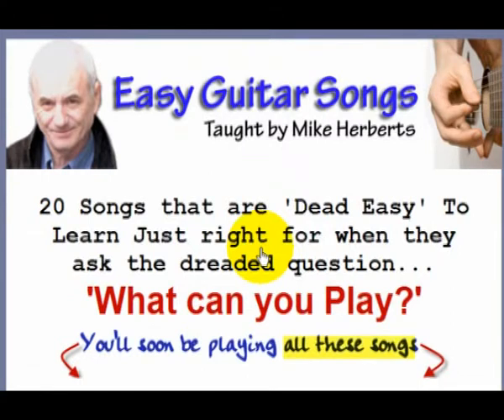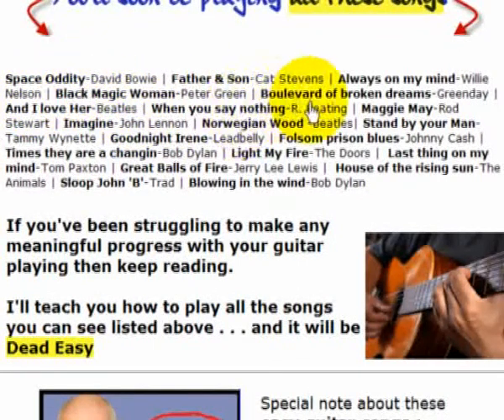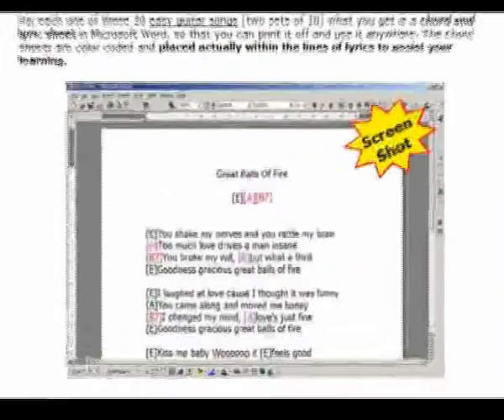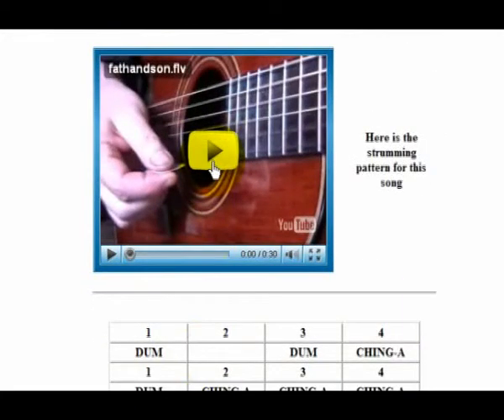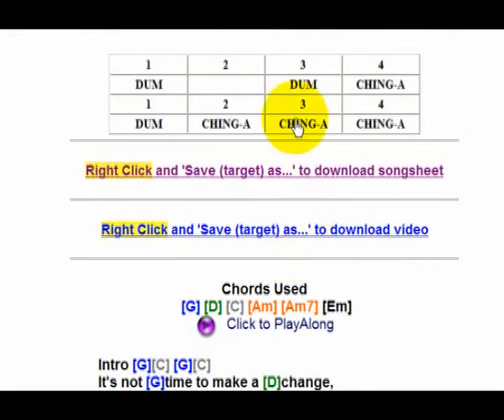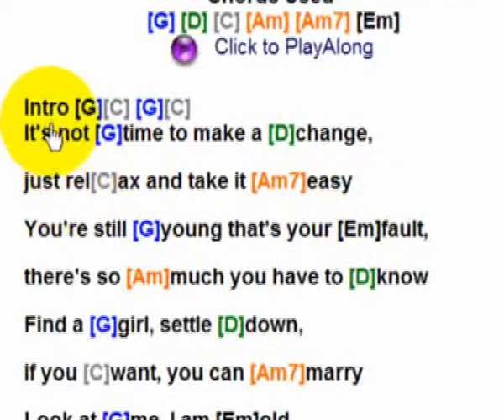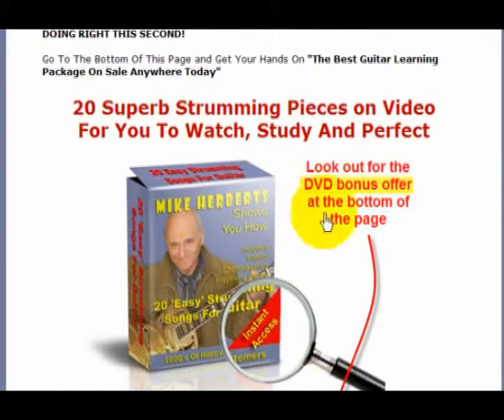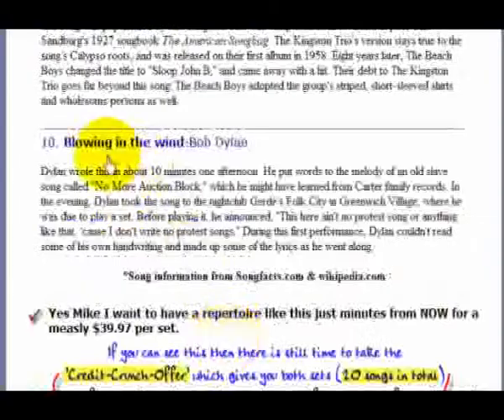online guitar lessons for beginners - 321guitar 20 strumming songs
online guitar lessons for beginners - 321guitar

From the studio of Mike Herberts | Internet Guitar Teacher.
If you've ever played the guitar among strangers, you can almost guarantee that one of them will ask 'can you play Classical Gas?'

If you've been playing for less than a couple of years then your answer almost certainly was 'No . . . but I will one day'

The problem is that classical Gas looks like an intimidating piece of music (to a relative beginner anyway) to learn.

If you've ever watched someone playing it then you will be convinced that it is really difficult.

Oh and if you've ever tried to learn it I bet you got so far and then just . . gave in . . am I right?

Well, you'll be pleased to know that is IS NOT THAT DIFFICULT, with the right approach and the right tools